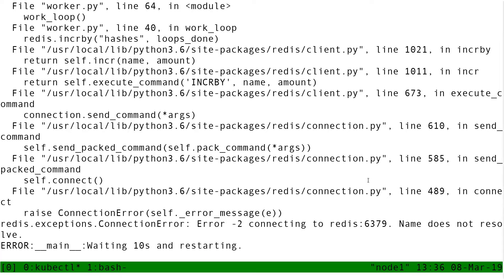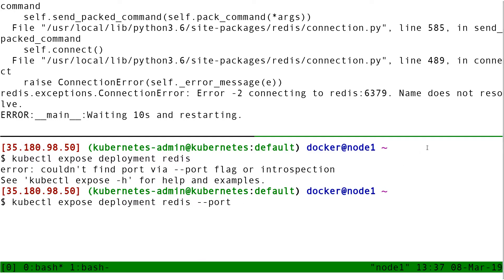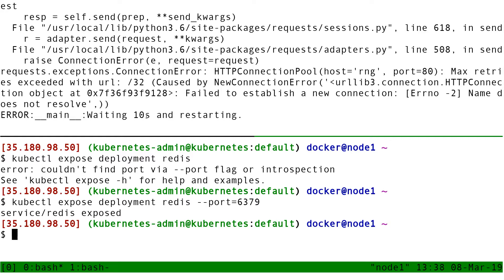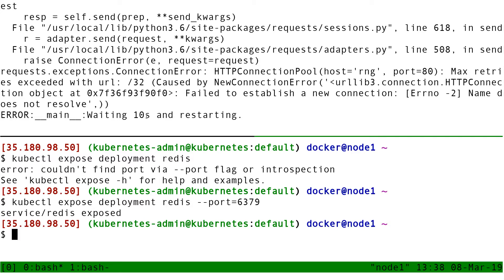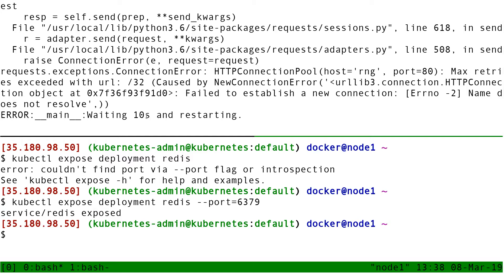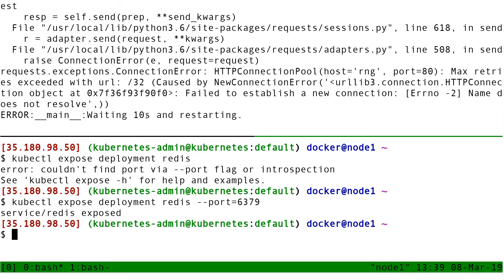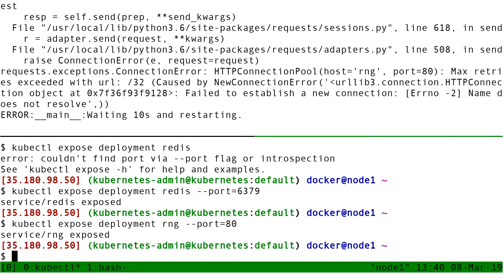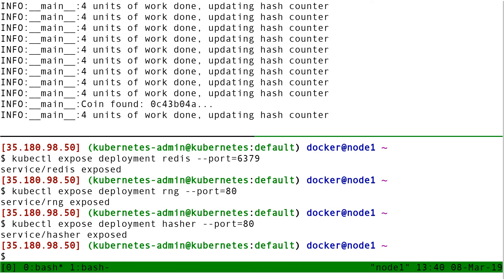306 - Connecting deployments together with services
How to use services to connect microservices.